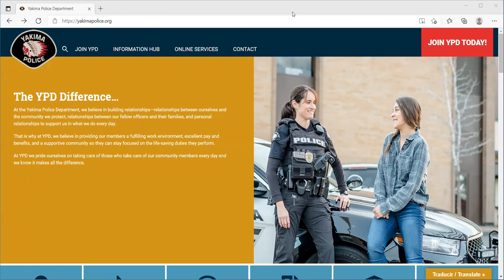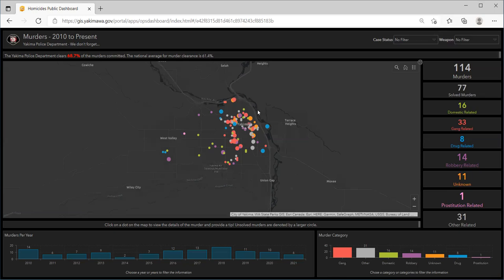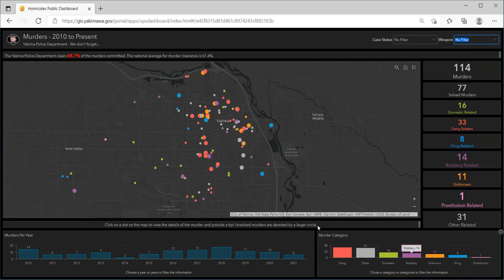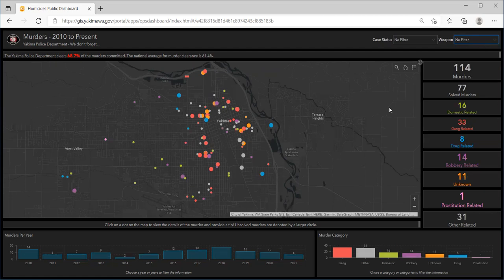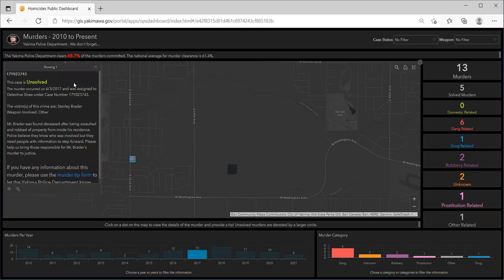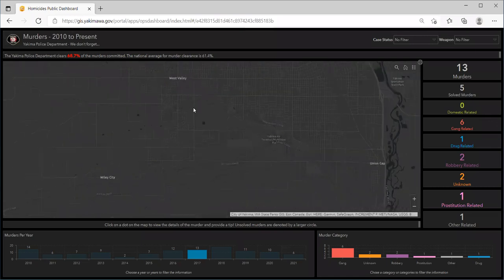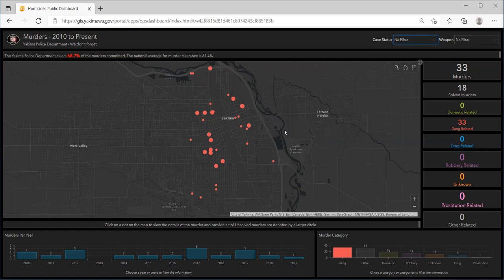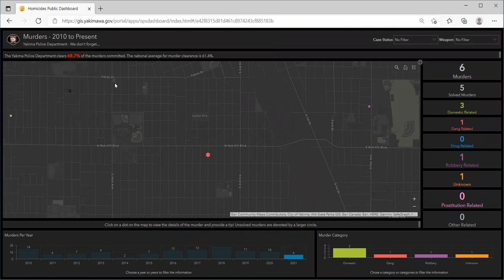Murder Map Tutorial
A successful response to violent acts within a community requires a balance of transparency from the police department, along with a strong, trusting relationship with the community. In the City of Yakima, the police and the community are a cohesive body of caring, compassionate people with a goal of making our city a safe and wonderful place for all residents and visitors. When violence happens, the police rely on the community's assistance to solve crime. In this video, the YPD would like everyone to know that we care, we don't forget, and we need your help to bring peace and justice to the families that await closure from the senseless taking of their loved one's life. Please, say something if you know who is responsible.

Please see this tutorial on how to use the YPD murder map, located at yakimapolice.org under the information hub.